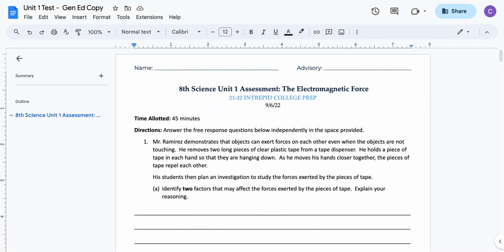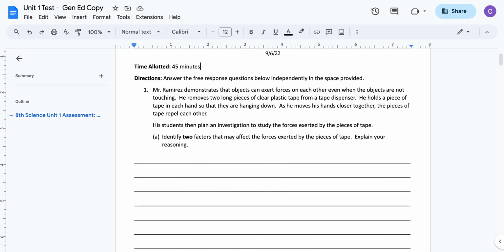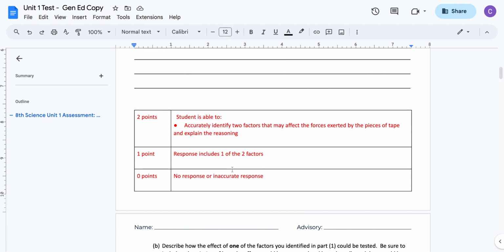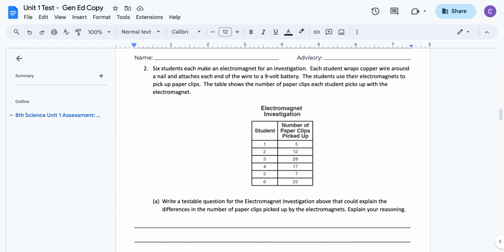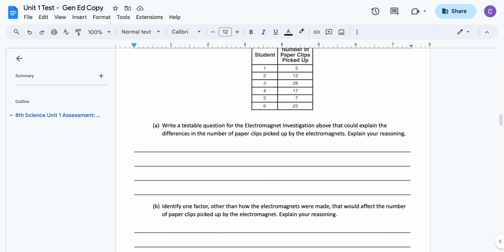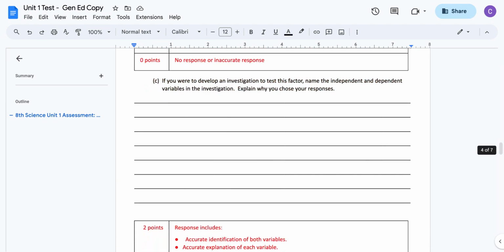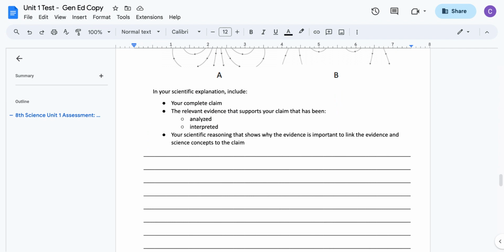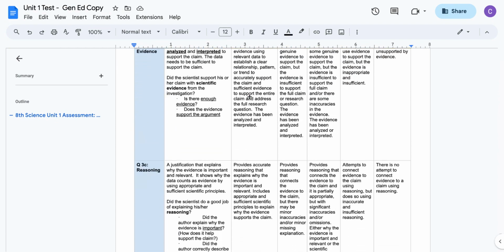8th Science Unit 1 Assessment: The Electromagnetic Force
Read aloud for intrepid 8th EL and EE students